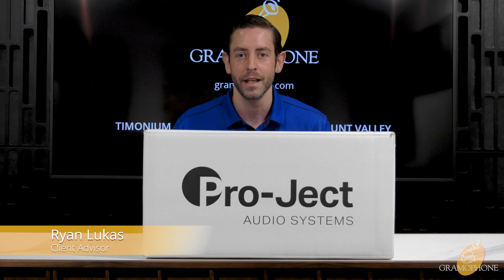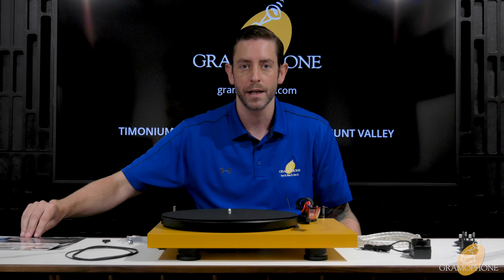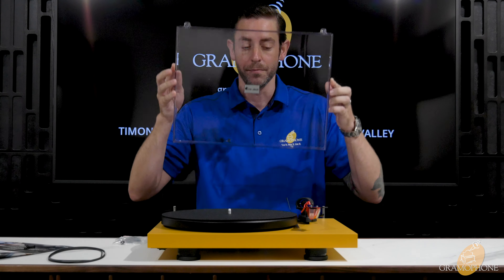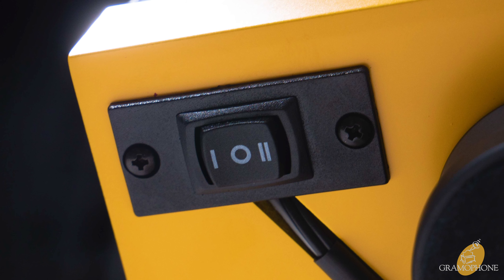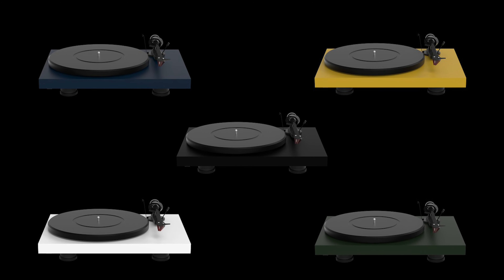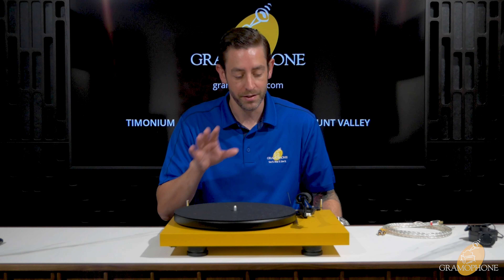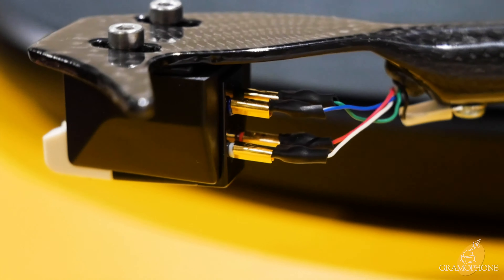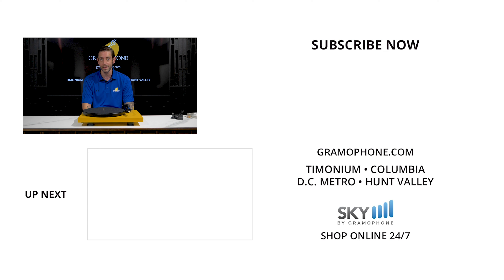Pro-Ject Debut Carbon EVO Turntable Review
Today we take a look at the Debut Carbon EVO by Pro-Ject. The newest addition in their product line of turntables. With a great look, solid sound, and affordable price, the Debut Carbon EVO by Pro-Ject is a turntable you can't pass up.